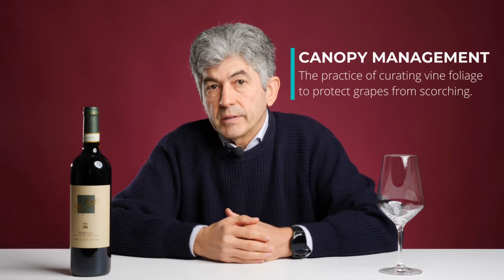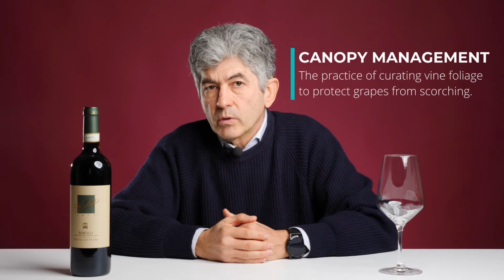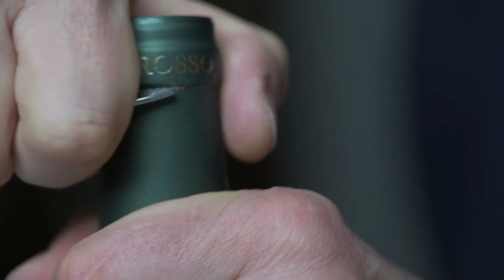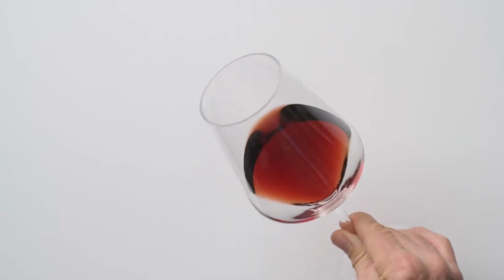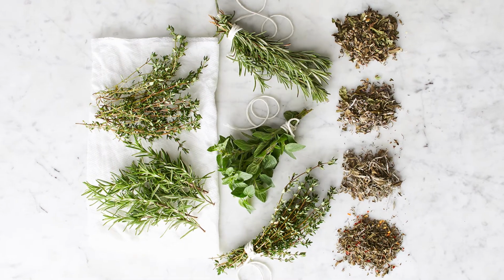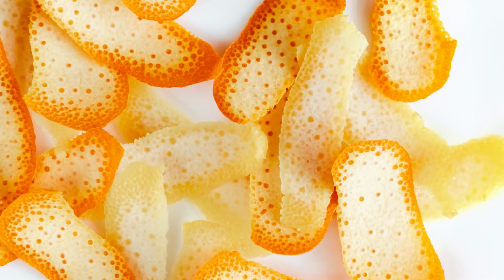Barolo 2015 Vintage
Poise and elegance have been two words that have been used to describe the 2015 Barolo. These two words seem almost hard to believe given the heat wave experienced that summer in the Langhe area. And yet, a lucky build up in water reservoir combined with excellent canopy management by  the growers, allowed a beautiful crop to grow and mature under ideal conditions. The Barolo that resulted is nothing short of amazing, with character and drinkability. A vintage that perfectly compliments the following 2016, much more austere and better suited for ageing. Barolo 2015 is the option for those who want a gorgeous wine and they wanted now!